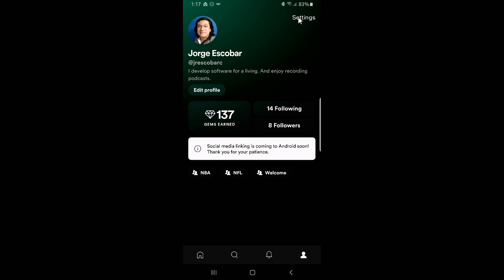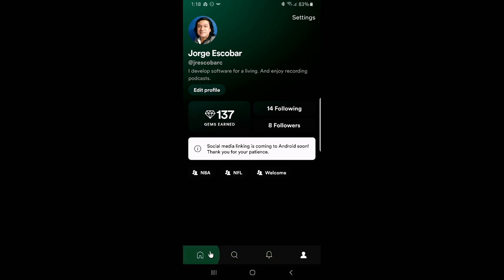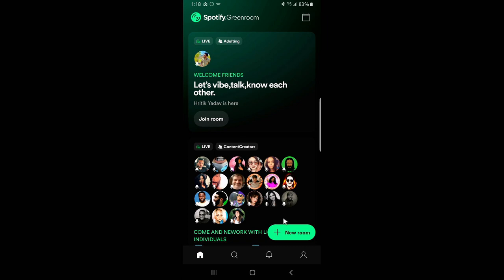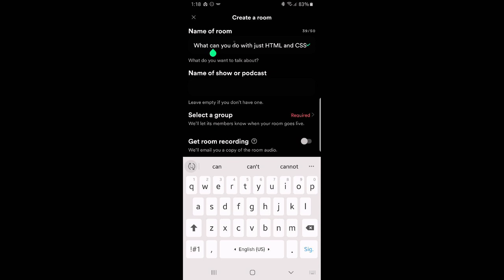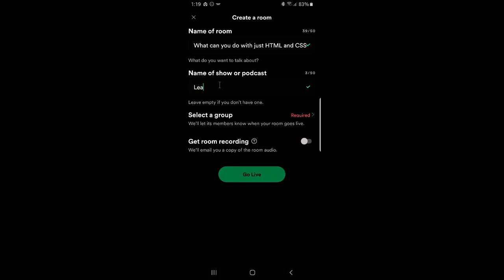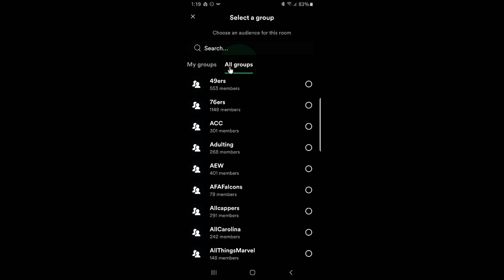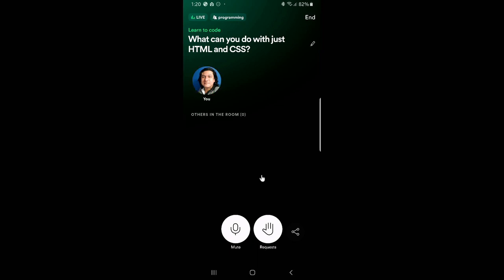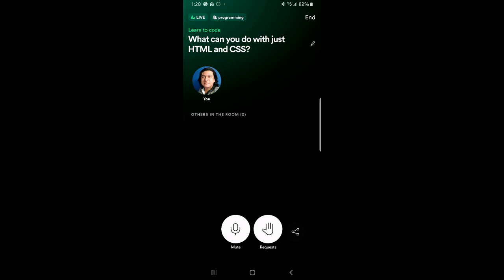How to create a GreenRoom in the Spotify Greenroom app on Android?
I explain how to create your very own Greenroom and invite people via Twitter.